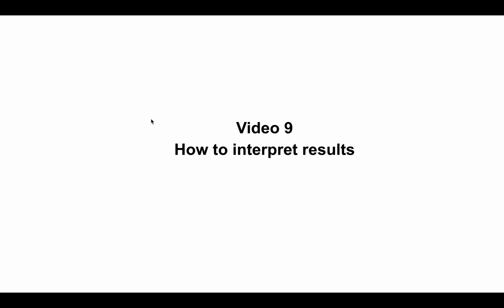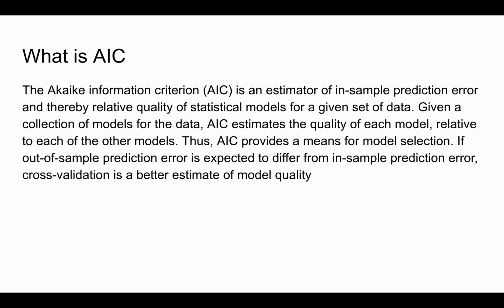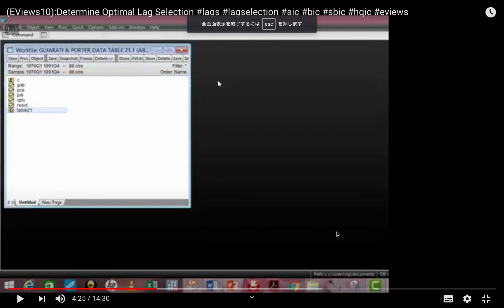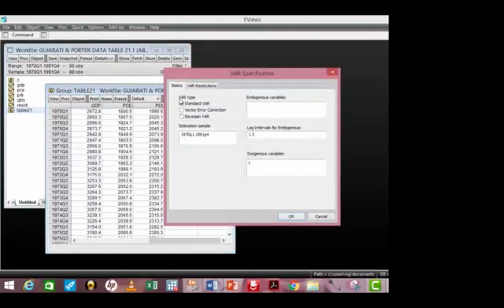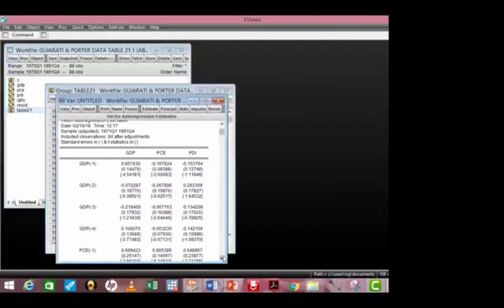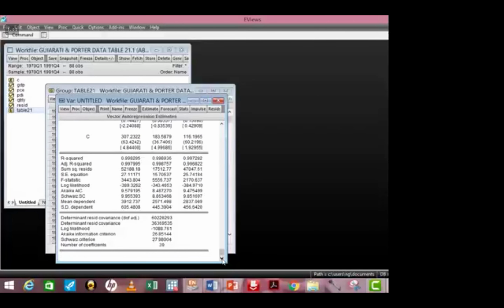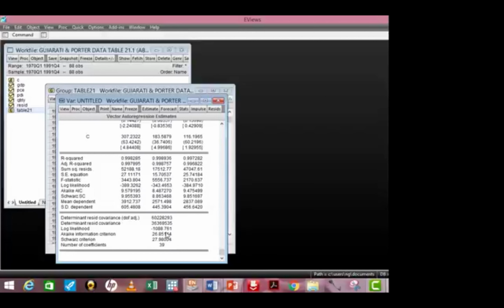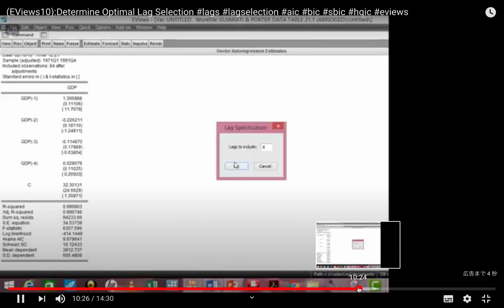9 How to Interpret Result